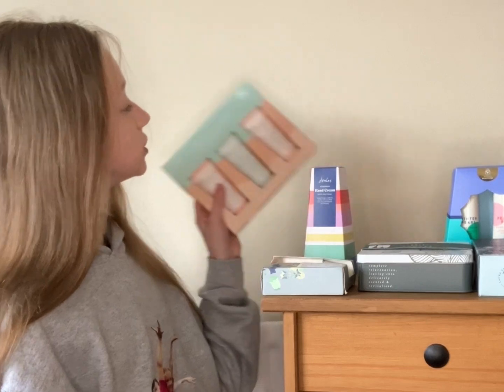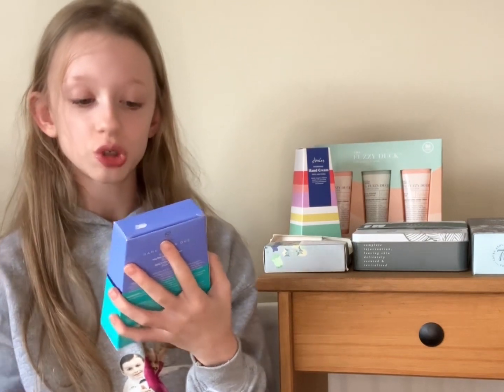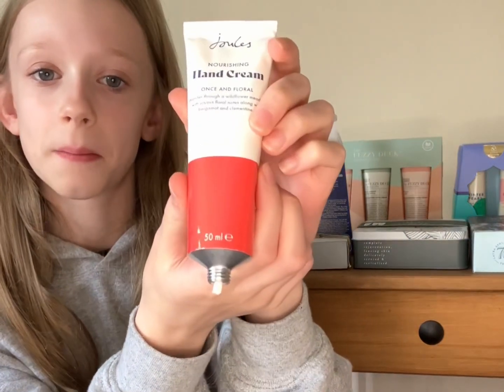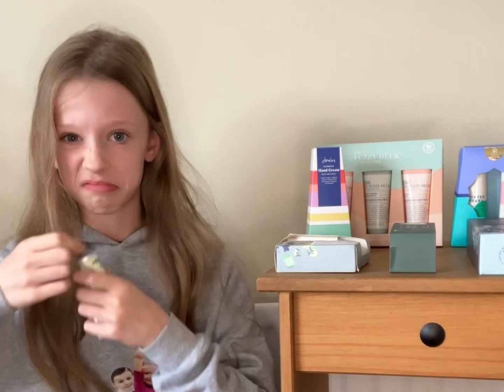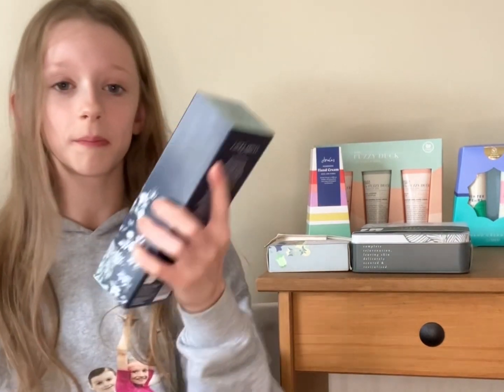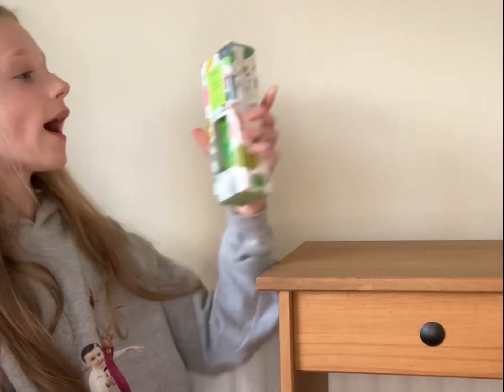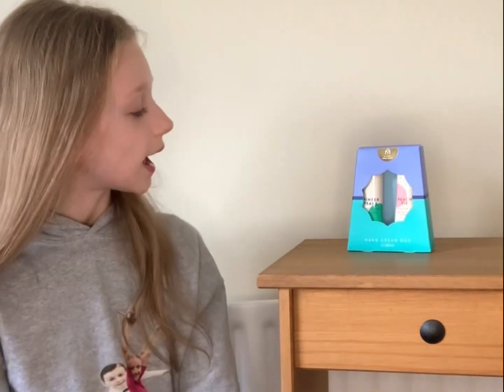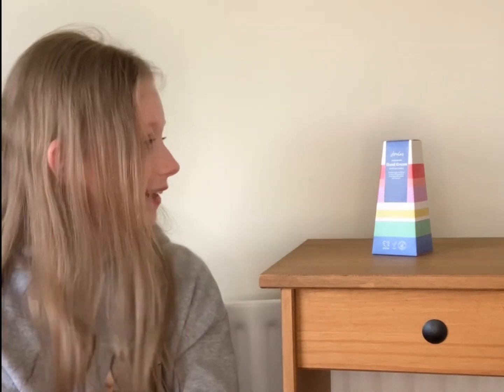Hand Cream Gift Set Unboxing Special